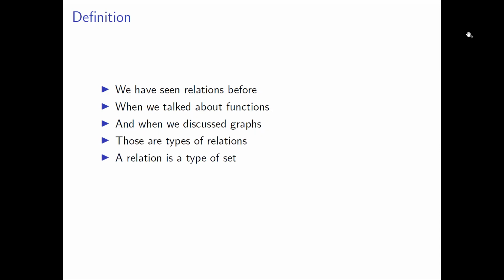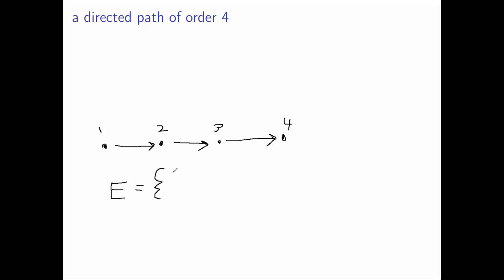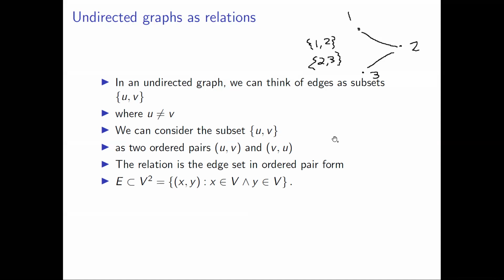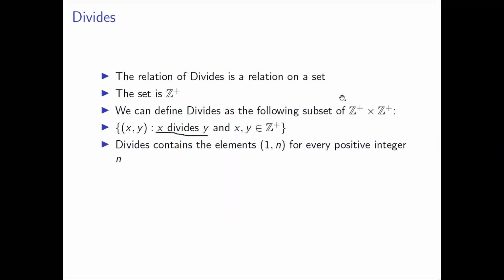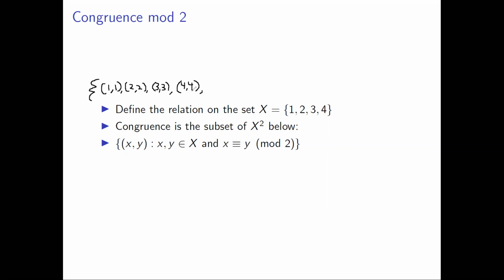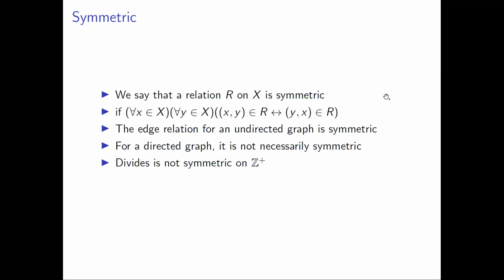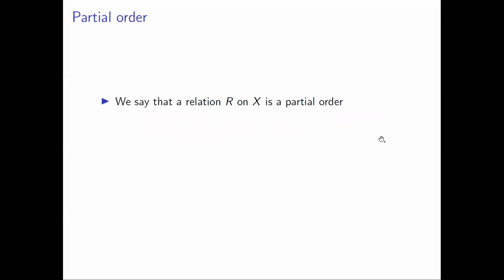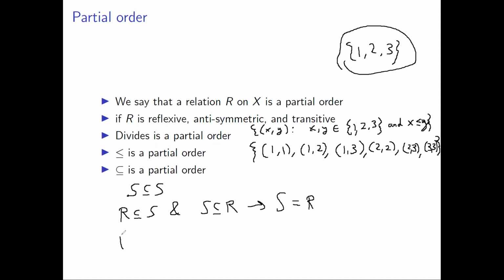Relations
examples, reflexive, symmetric, anti-symmetric, transitive, equivalence relations, partial orders